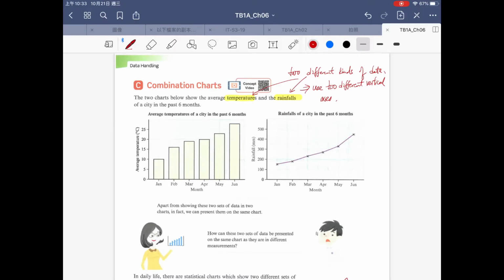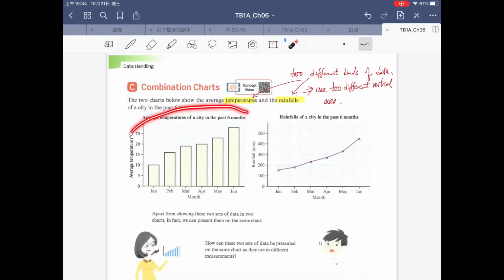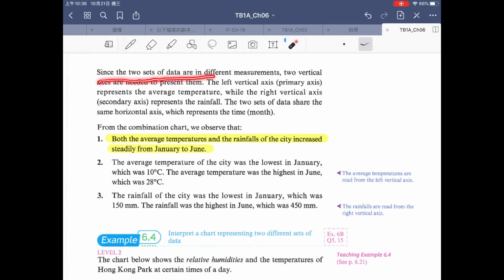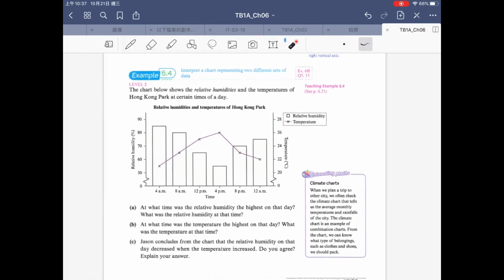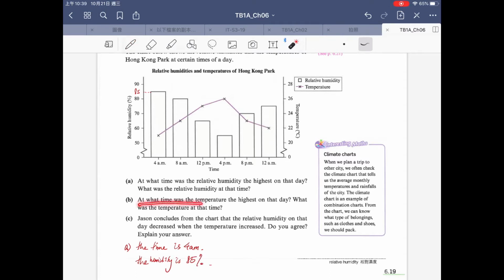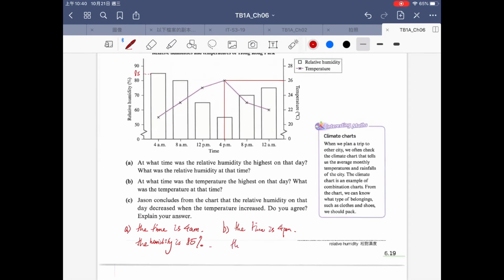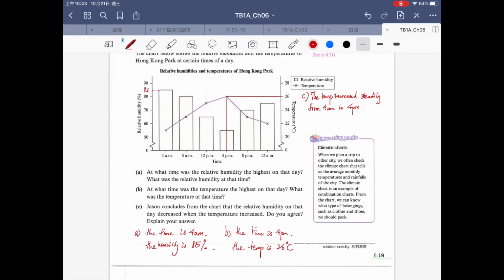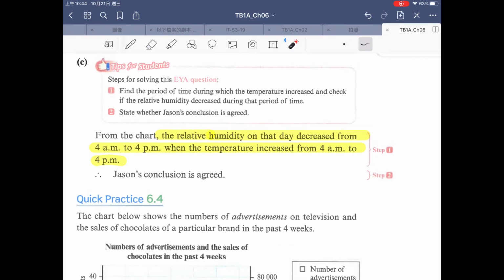S1 Maths Chapter 6 Combination Chart